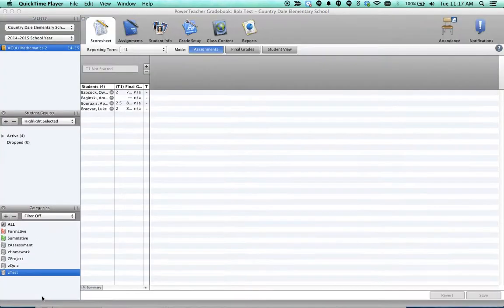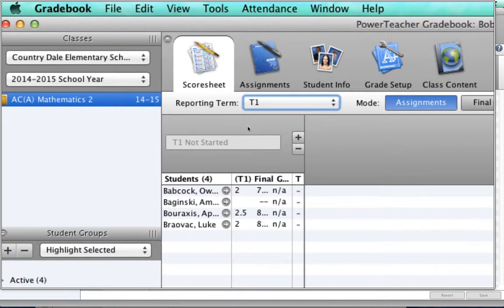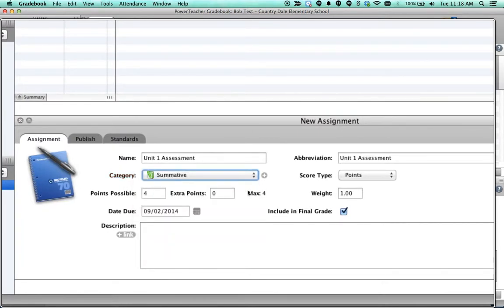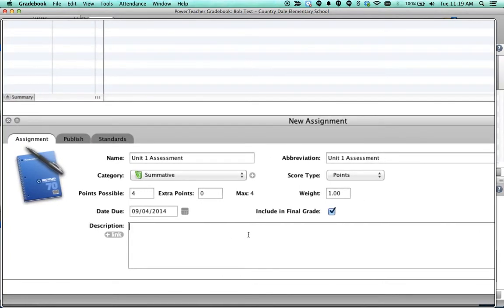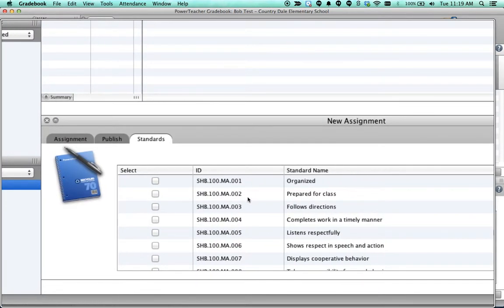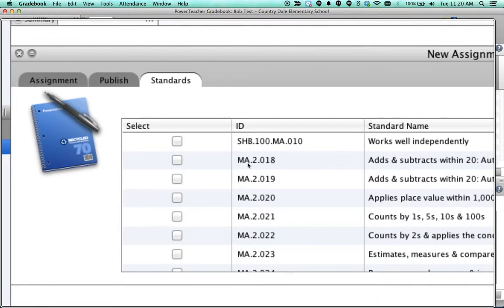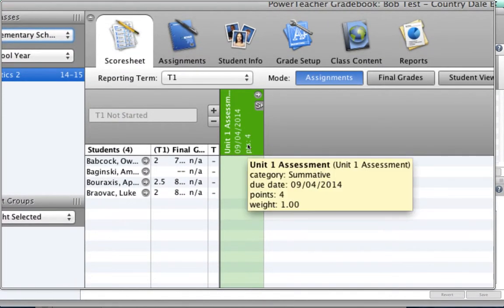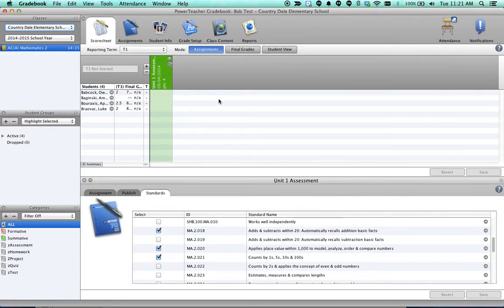PTG - Adding Assignments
Shows staff how to add assignments into the gradebook and how to attach standards to that assignment.